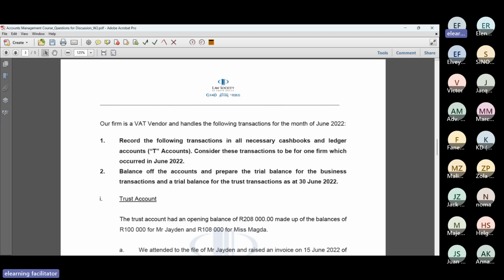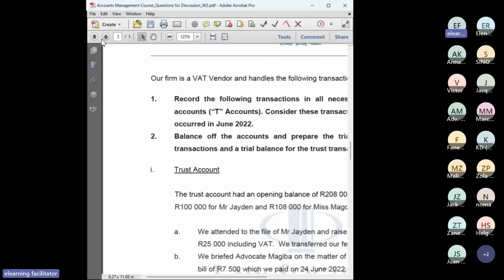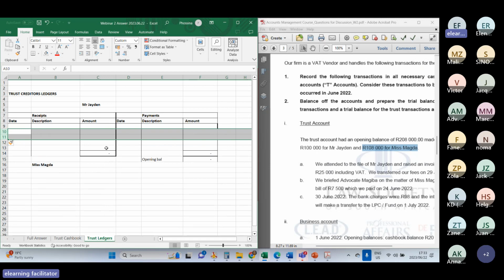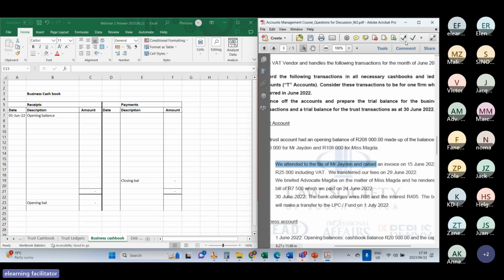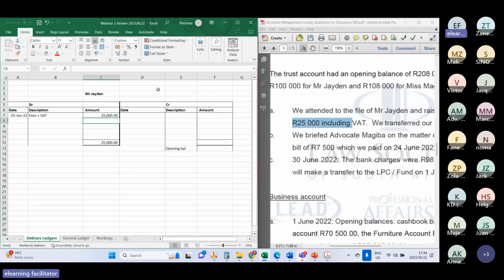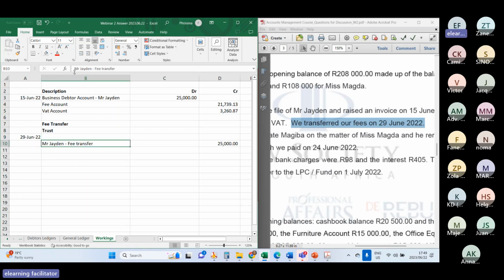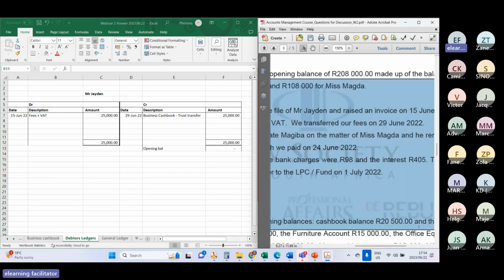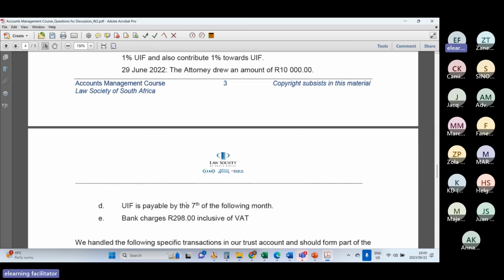LIVE WEBINAR ACCOUNTS MANAGEMENT - SESSION 2 - 22 JUNE 2023